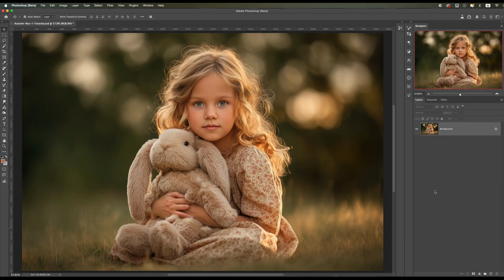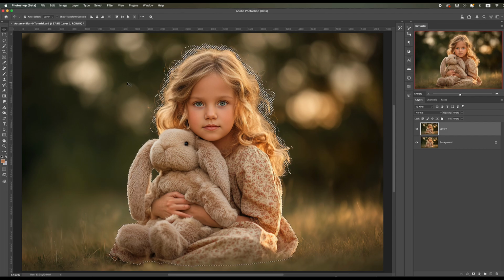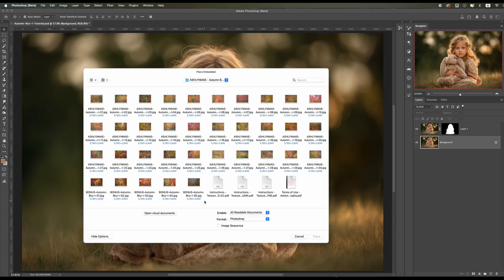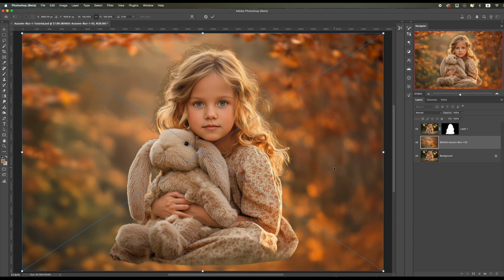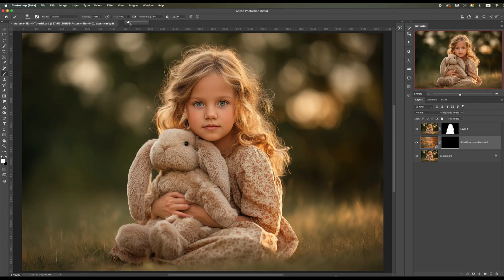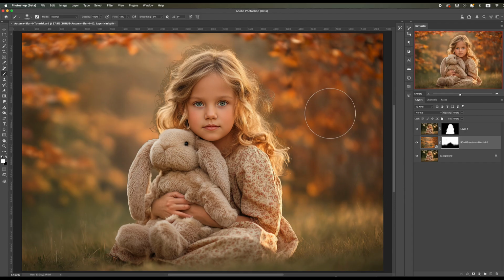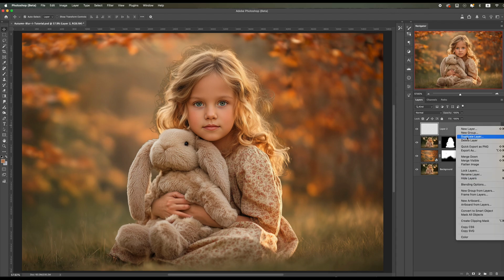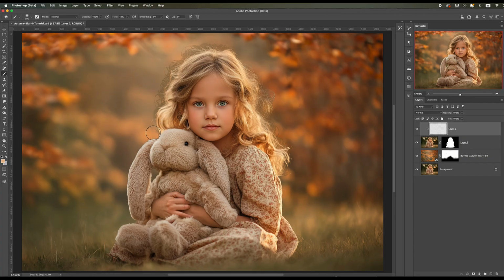How to Make Magical Autumn Backgrounds in Photoshop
Photoshop Tutorial: fall portraits made easy. Bring cozy fall vibes to your portraits in minutes! In this quick tutorial, I’ll show you how to use my Autumn Blur Brush-on Backgrounds (by Ashlyn Mae photography) to add soft, natural depth and creamy bokeh to your images. You’ll learn how to select your subject, add an autumn blur background, work with layers and masks, blending tips, and edge control. Perfect for children & family sessions, golden-hour portraits, and fall mini shoots.

00:00 - Introduction
00:08 - Select & Mask Your Subject
00:50 - Place an Autumn Blur Background
01:43 - Add a Layer Mask
01:53 - Brush on the Autumn Blur
02:52 - How to Blend Flyaway Hairs